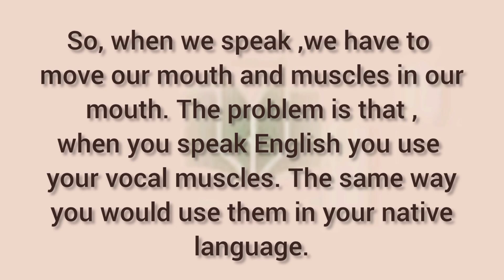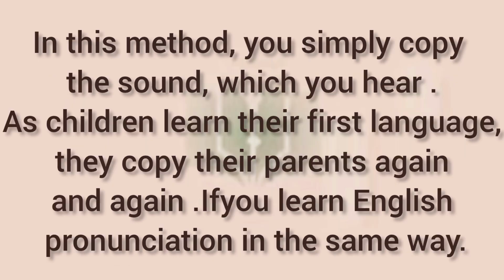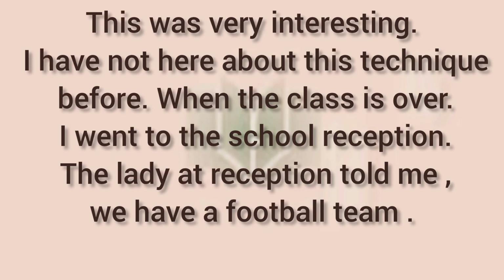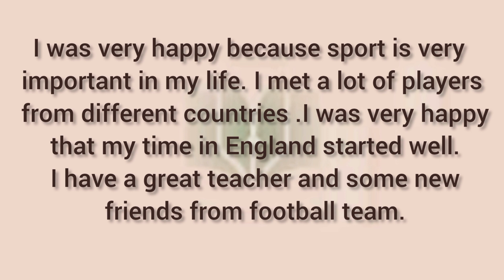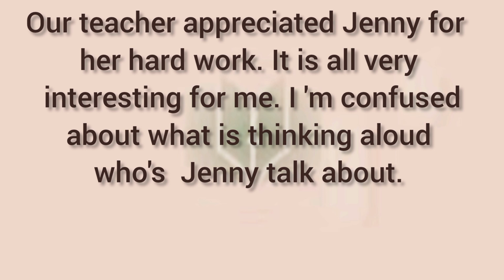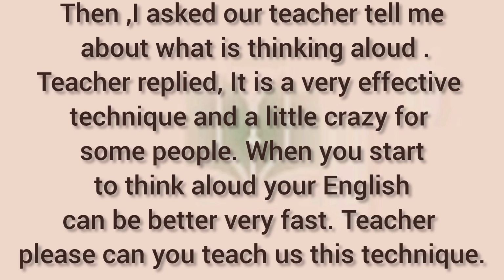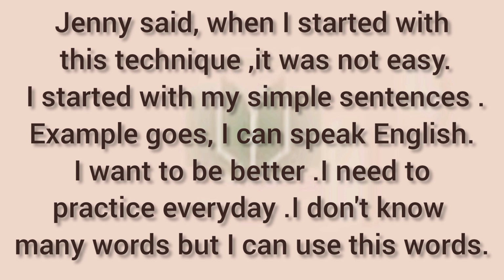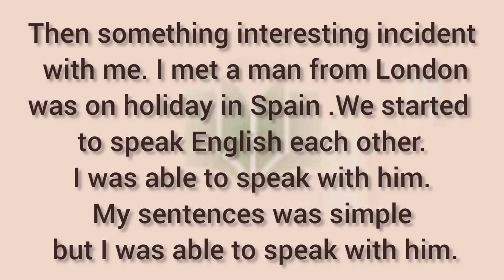Improve Your English Learn English Through Story Level 1 Graded Reader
Learn English Through Story Level 1, Graded Reader, Learn English Through Story,

Jenny is an English literature student ,share her English learning in London .She encounters who English speaking woman in a bus sparking a conversation that inspires her to improve her English, with dedication. She practices daily, translation texts and watches films, Jenny later joins a school in London , where her teacher emphasizes practical language use over traditional studying.The teacher introduces effective methods like reading 30 minutes daily, Shadowing and thinking aloud . Jenny embraces  quick techniques , quickly improving her language skills and even she can secure a job where she can practice English further.
Learn English with cartoon
Learn English with lucy
Learn English with emma
Learn English through stories level 3
Learn English through stories level 1
Learn English through stories level 4
English story
English short story
English Audiobook
English learning story
English audio story
English love story English story listening
English biography
English biography most influential person
English stories
IELTS listening
Podcast for learning English
Learning through stories
English story for listening
English story written
English story reading
Listening practice test first
Listening practice for beginners
learn English online free
Stories
Story
Learn English through story level 4
English 5Days
English 5 days
English podcast
Podcast English
English 5days
British pronunciation
British accent
English short story review
Reading English practice
English speaking practice
English conversation
Pronunciation
Sentence
Audiobook
Fluency
Practice
American English
International English language testing system
English learning
English vocabulary
Listening
Graded Reader
ielts